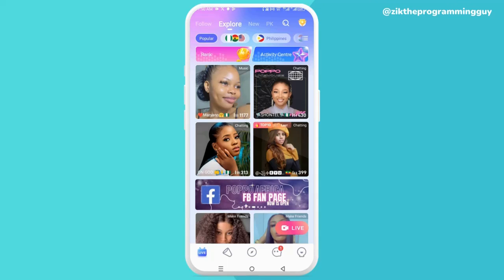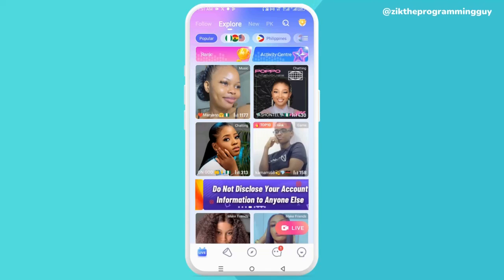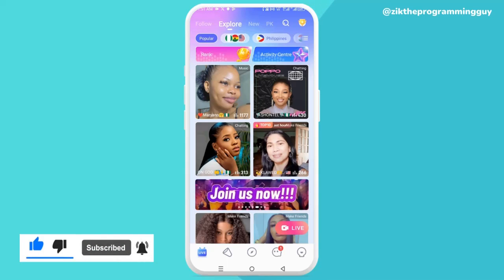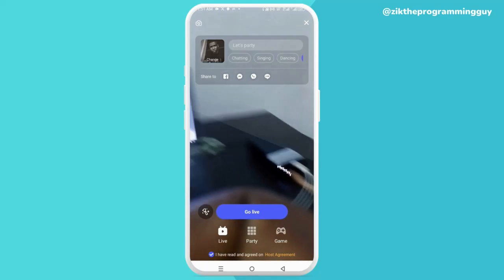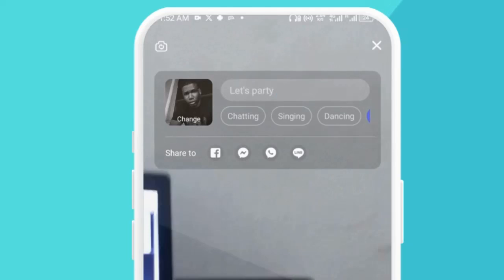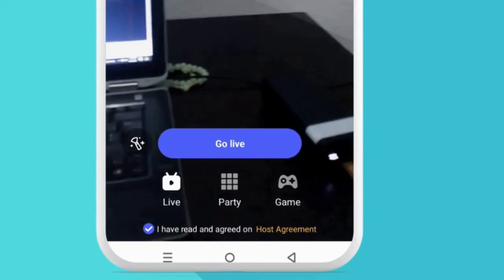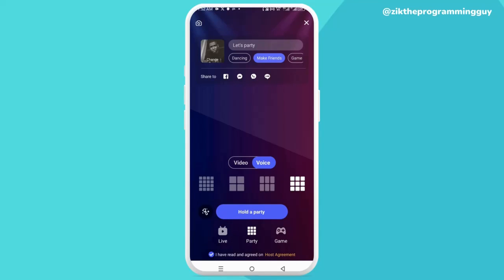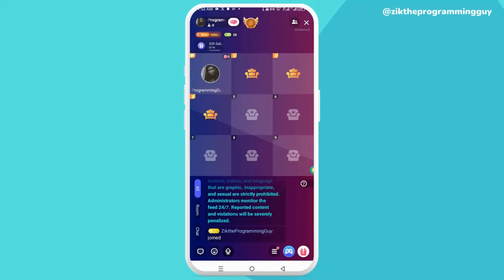How to Host A Party On Poppo Live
In this video, i will show you how to go live and host a party on poppo live.